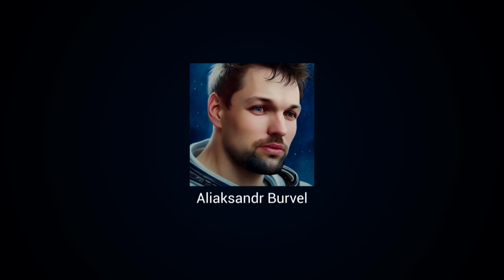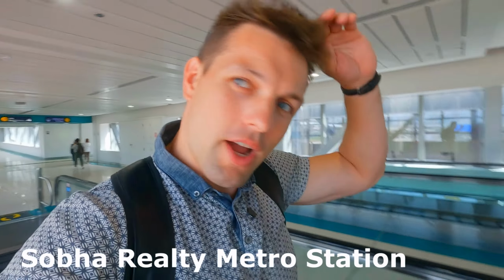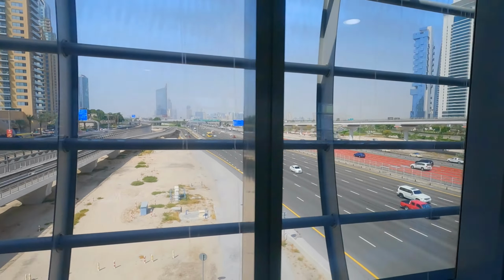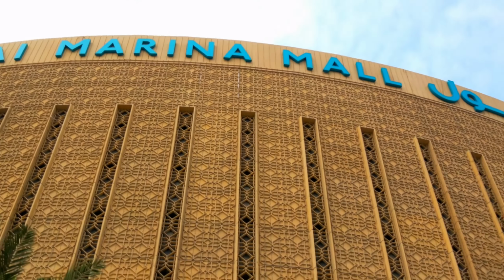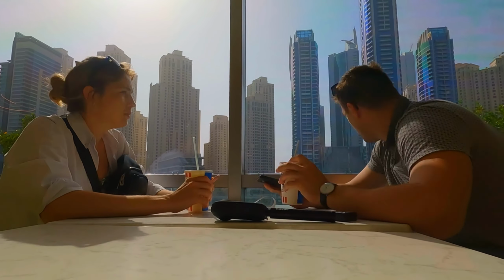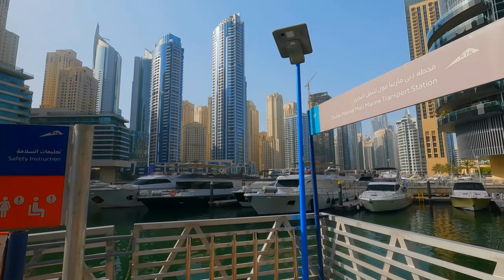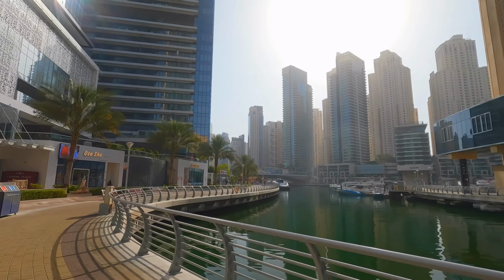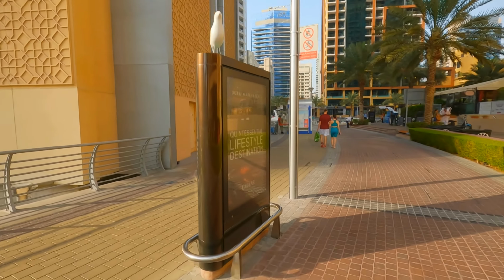🇦🇪 Dubai Marina visited walking trip on Abra June 2023 Insta360 X3 GoPro 10 UAE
Dubai Marina is a vibrant and iconic waterfront complex located in the heart of Dubai, United Arab Emirates. Stretching over 3 kilometers along the coastline of the Persian Gulf, it is one of the most popular residential and tourist destinations in the world. Designed by Emaar Properties, Dubai Marina has been designed to embody the city's vision of luxury living and contemporary urban lifestyle.

Construction of Dubai Marina began in 2003 and was officially completed in 2008. The project is a Venetian-inspired artificial canal city surrounded by a skyline dominated by breathtaking high-rise buildings. It offers a mix of residential, commercial and leisure spaces that cater to a wide variety of needs.

The centerpiece of the Dubai Marina area is a 3.5 km artificial canal that runs through the entire development, allowing yachts and boats to navigate the area. A picturesque promenade runs along the promenade, ideal for leisurely strolls, jogging or lunch at one of the many cafes and restaurants along the promenade.

Residential life in Dubai Marina is nothing less than luxury. The area is home to many high-end apartments, penthouses and villas with stunning views of the marina, the Arabian Sea or the spectacular cityscape. Many of these residential towers boast world-class amenities such as gyms, swimming pools, spas, and 24-hour concierge services.

The cosmopolitan atmosphere and ideal location of Dubai Marina attract residents and tourists from all over the world. Its strategic location allows easy access to other major parts of Dubai including Dubai Media City, Dubai Internet City and Jumeirah Beach Residence (JBR), which is a popular waterfront community located next to Dubai Marina.

The Marina also offers a lot of entertainment. Dubai Marina Mall is a modern shopping center with many outlets, restaurants and cinemas. In addition, the Marina Yacht Club provides opportunities for yacht owners and enthusiasts to promote a vibrant boating culture.

At night, Dubai Marina turns into a dazzling sight, and the skyline is illuminated by the lights of towering skyscrapers. Tourists and locals alike can take evening canal cruises to see this magical spectacle or enjoy the many waterfront dining experiences.

Dubai Marina has become a hub for various events and celebrations throughout the year, attracting people from all walks of life. The area really comes alive during celebrations such as New Year's Eve, when the marina provides a stunning backdrop for fireworks and fun.

While Dubai is known for its ambitious mega-projects and futuristic developments, Dubai Marina stands out as an iconic testament to the city's remarkable vision and engineering prowess. The combination of modern architecture, upscale living and vibrant atmosphere makes it a must-see for anyone exploring Dubai, whether resident or tourist.